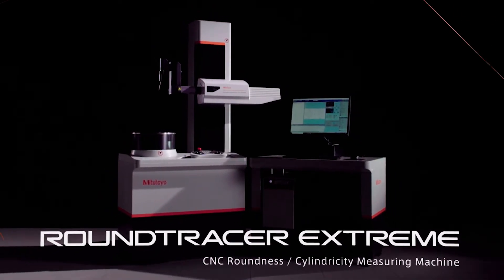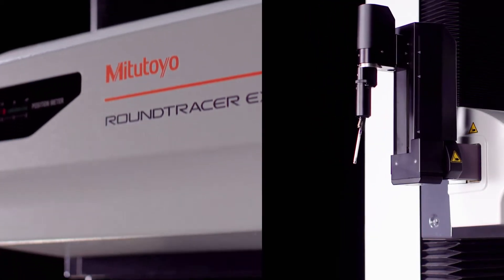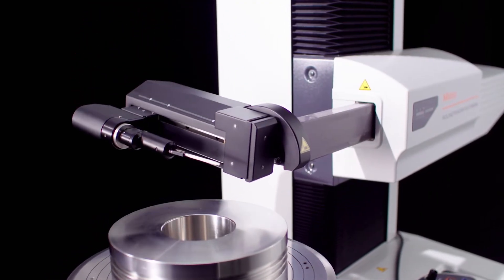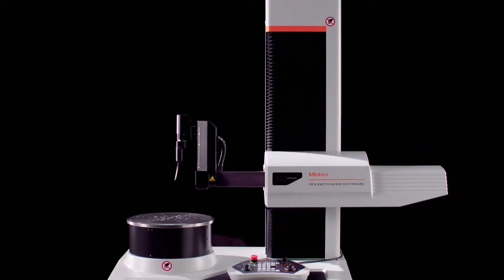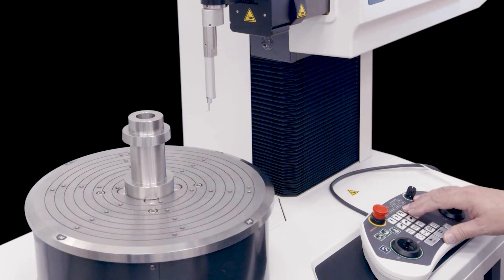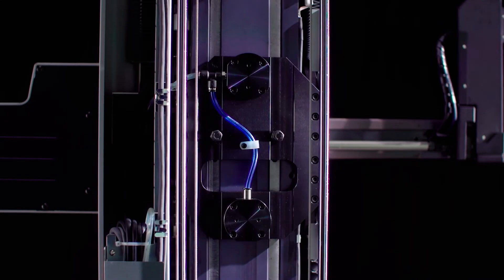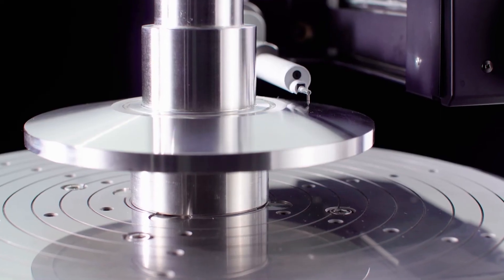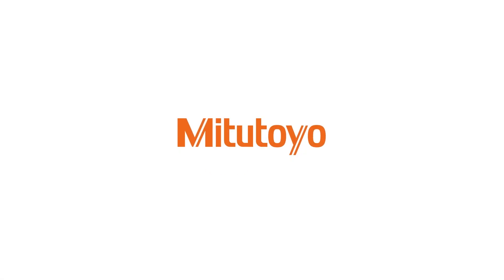The Mitutoyo Roundtracer Extreme: All-in-one Measuring System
The RTX Roundtracer Extreme is a revolutionary all-in-one measuring system, providing highly accurate and efficient roundness, contour, surface roughness, twist, and 3D analysis on workpieces with various geometries in a single machine, saving time and improving productivity. Designed with a three-positioning motorized sliding axis, enabling easy inside diameter measurements of thick workpieces while avoiding interference. The RTX has a maximum drive speed of 100 millimeters per second in both the column z-axis and x-axis, and 30 RPM in the rotary axis. Also, improvements in the software to acquire rotary table measurement data at any angle reduces the positioning time by approximately 40% compared to conventional models, dramatically improving the performance.